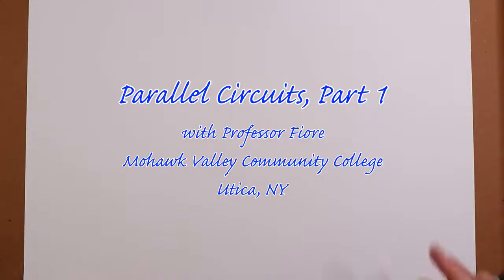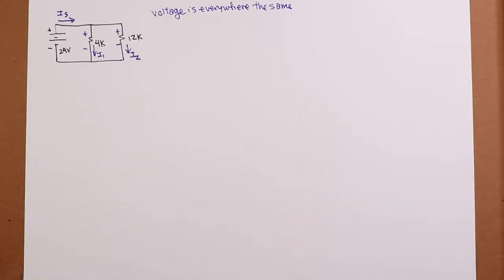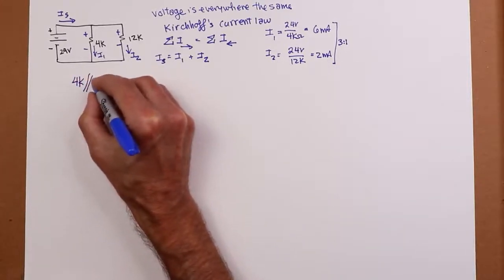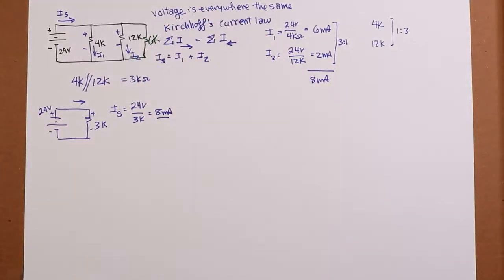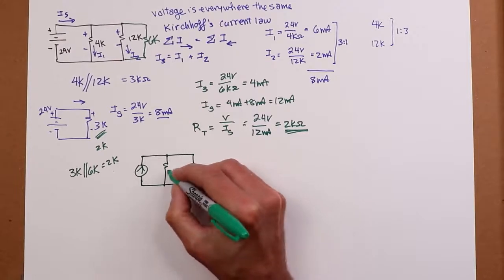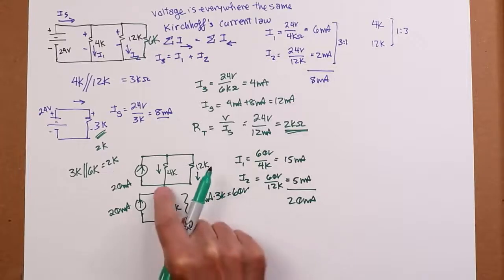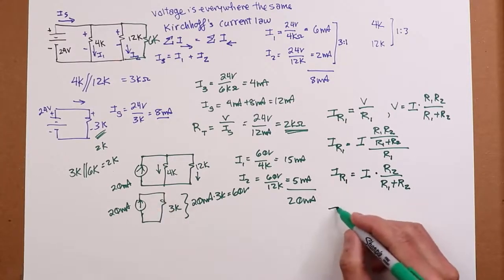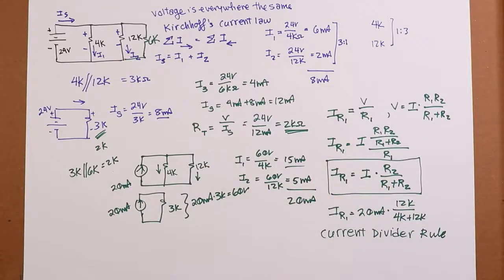DC Electrical Circuit Analysis: Parallel Circuits, Part 1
In this video we examine parallel resistive circuits and introduce Kirchhoff's current law (KCL) and the current divider rule (CDR).